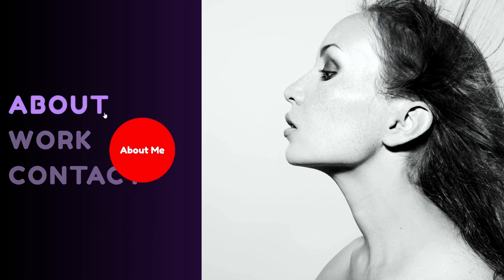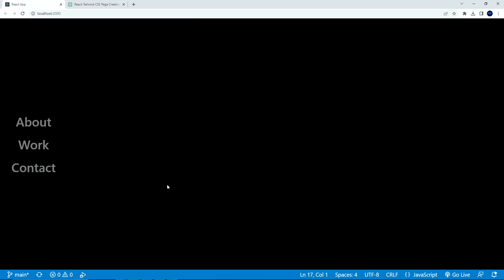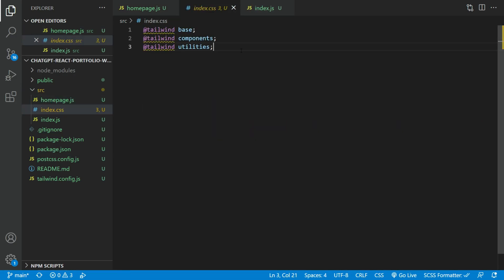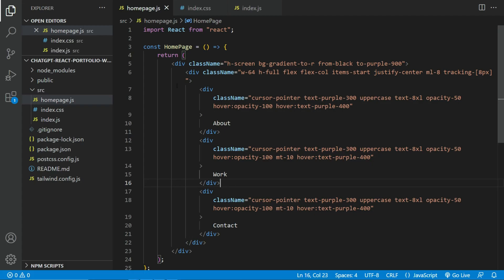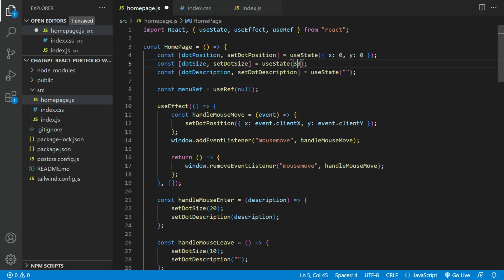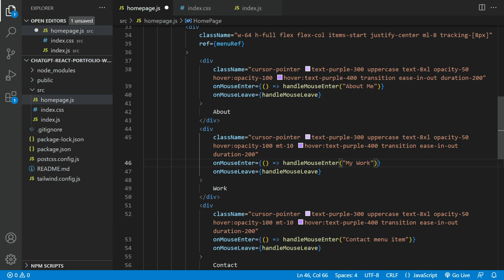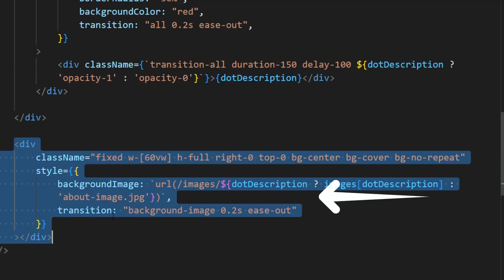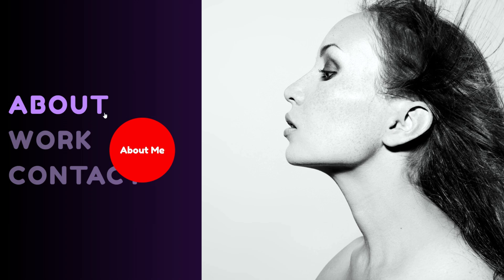Chat GPT Tutorial - Build a Stunning Portfolio with React and Tailwind (openai)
In this video, we'll show you how to create a beautiful portfolio website with ease using ChatGPT, React and Tailwind CSS. This AI-powered tool will assist you every step of the way, so you can focus on showcasing your work to its fullest potential. Whether you're a designer, artist, or just looking to build a personal website, ChatGPT is the perfect solution.

TIME STAMPS:
0:00 - Intro
0:34 - Creating the Page
2:46 - Adding Custom Fonts
4:16 - Adding Animations and Effects
8:32 - Adding Images
9:55 - Final